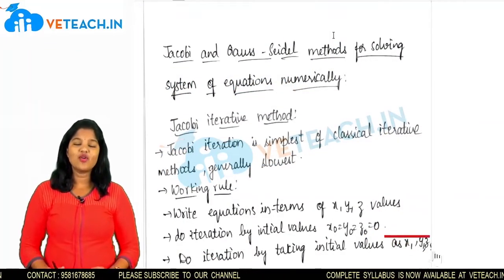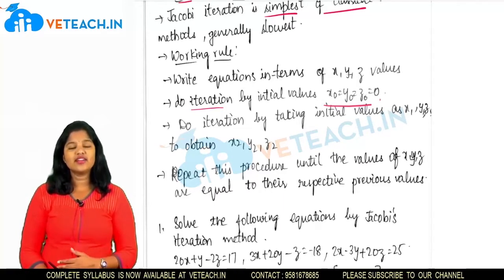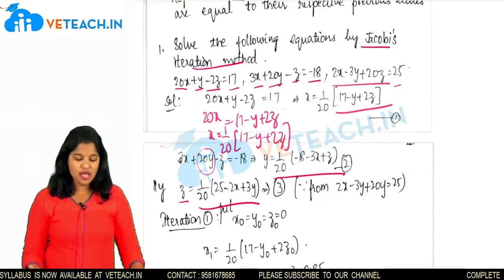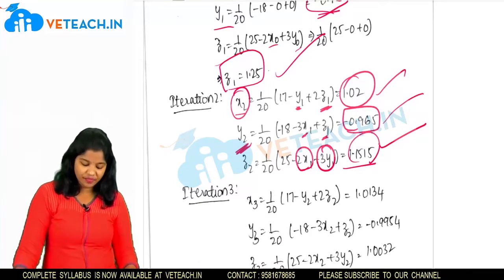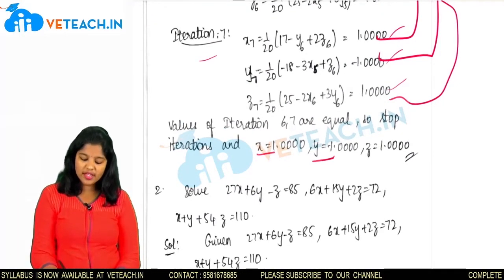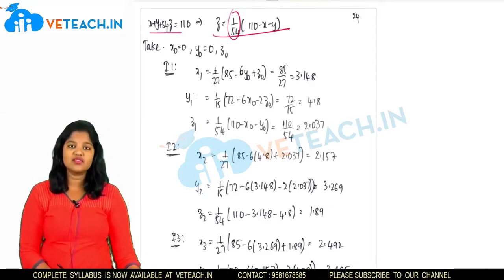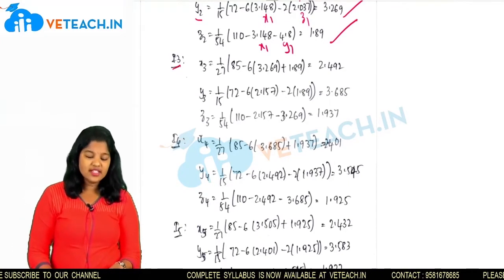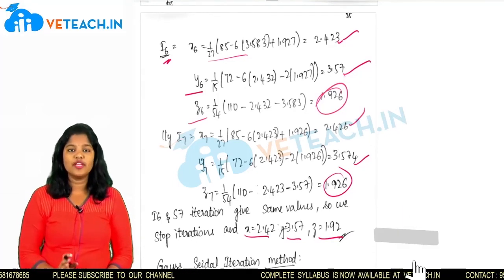Jacobi And Gauss-Seidal Methods For Solving System Of Equations Numerically || Mathematics-2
In this video, I have explained Jacobi And Gauss-Seidal Methods For Solving System Of Equations Numerically

The Main Objectives of this course are
• To instruct the concept of Matrices in solving linear algebraic equations
• To elucidate the different numerical methods to solve nonlinear algebraic equations
• To disseminate the use of different numerical techniques for carrying out numerical integration.
• To equip the students with standard concepts and tools at an intermediate to advanced level mathematics to develop the confidence and ability among the students to handle various real world problems and their applications.

At the end of the course, the student will be able to
• Develop the use of matrix algebra techniques that is needed by engineers for practical applications
• Solve system of linear algebraic equations using Gauss elimination, Gauss Jordan, Gauss Seidel
• Evaluate the approximate roots of polynomial and transcendental equations by different algorithms
• Apply Newton’s forward & backward interpolation and Lagrange’s formulae for equal and unequal intervals
• Apply numerical integral techniques to different Engineering problems
• Apply different algorithms for approximating the solutions of ordinary differential equations with initial conditions to its analytical computations

Above Android application of Veteach provides following services:
1. B.Tech subjects
2. IELTS
3. TOEFL
4. GRE
5. PTE
6. CAT